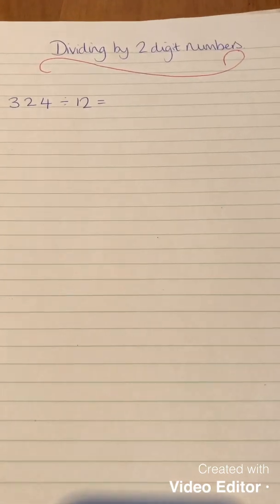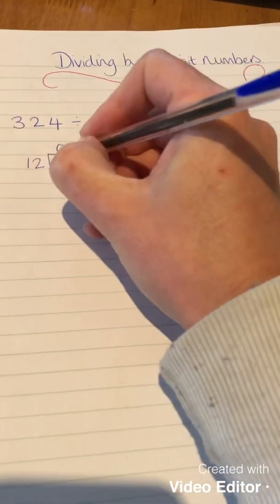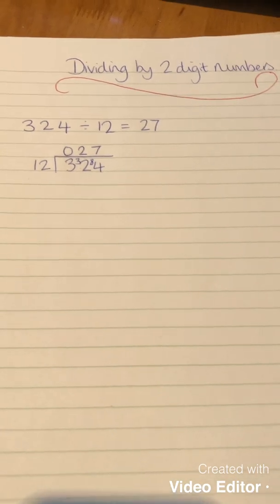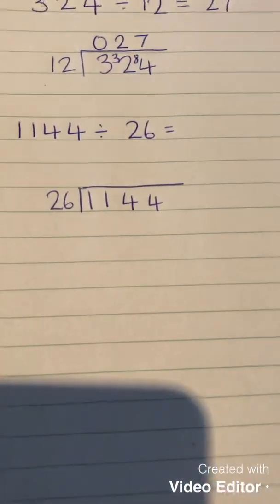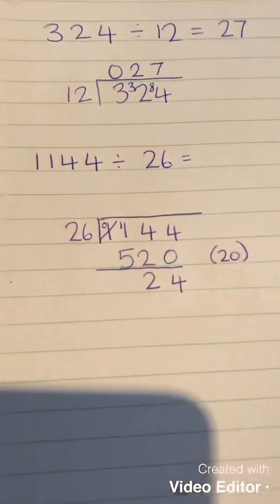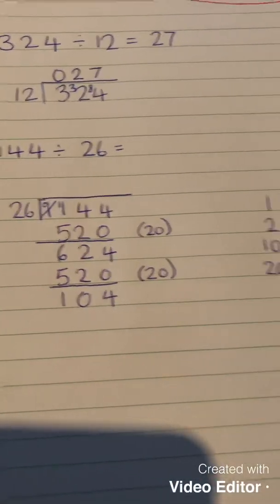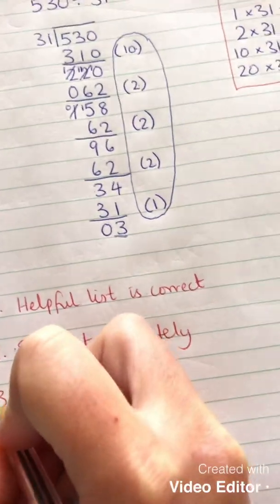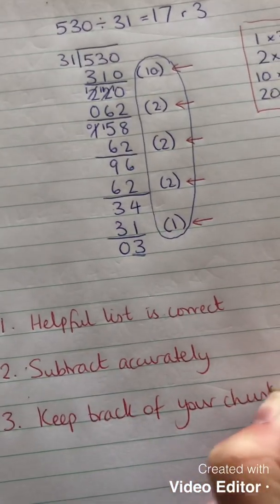Year 6: Maths - Dividing by 2 digit numbers